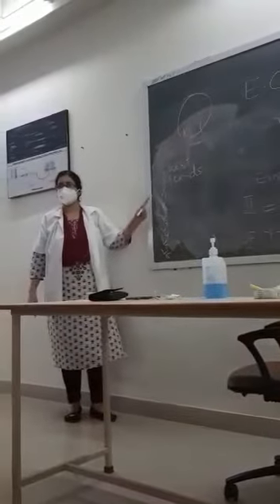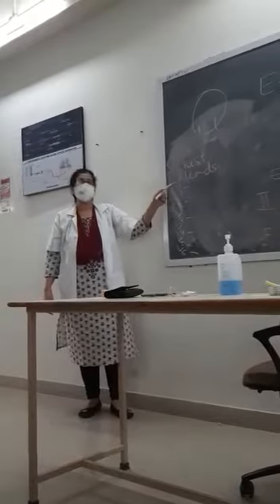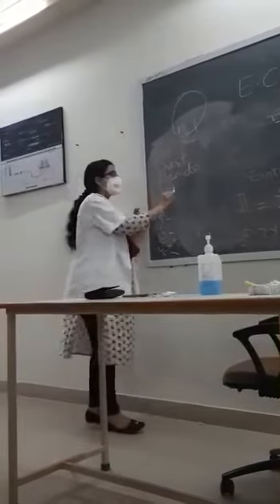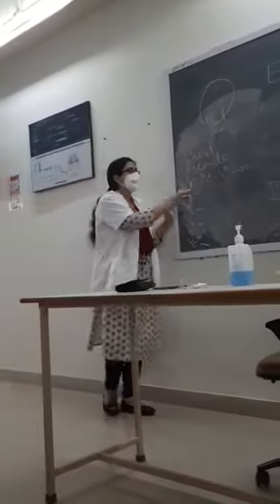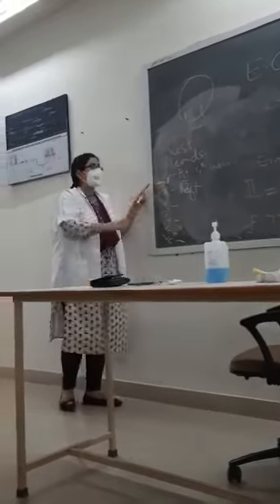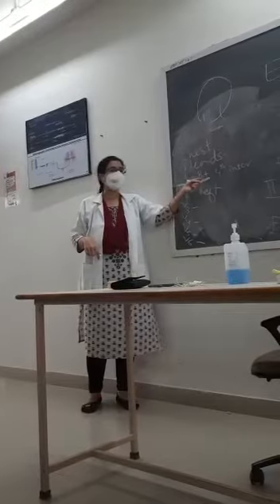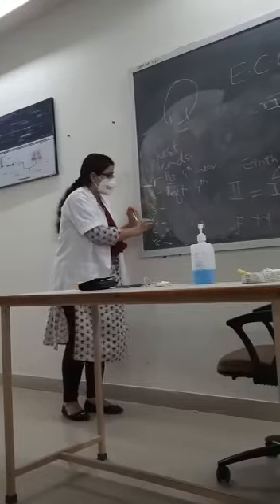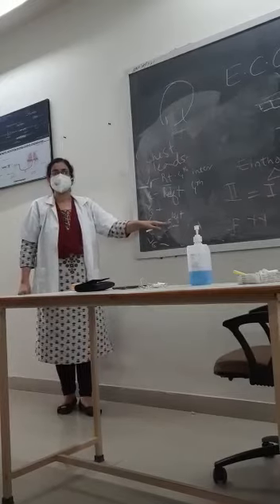How to read ECG | understanding ECG |ECG Made easy. Dr-Fatima Siddiqi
How to read ECG | ECG made easy | understanding ECG. Dr-Fatima Siddiqi